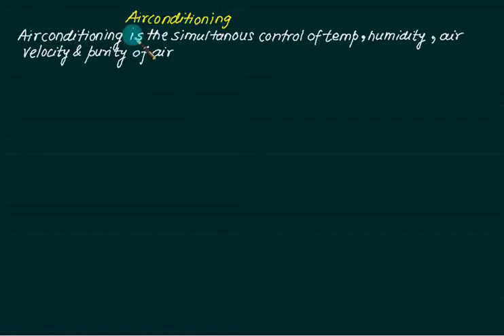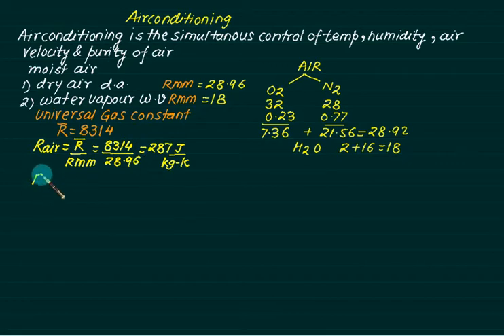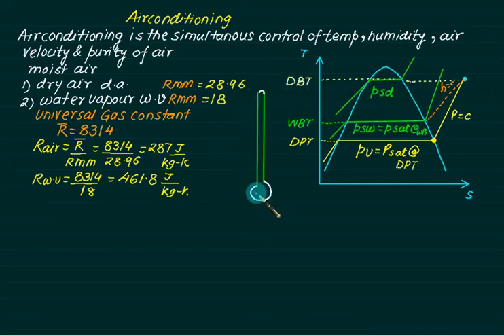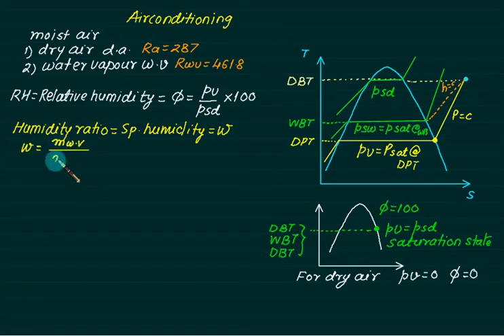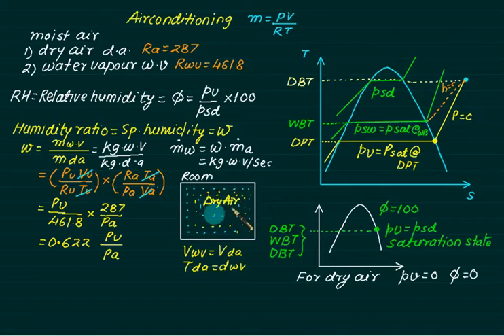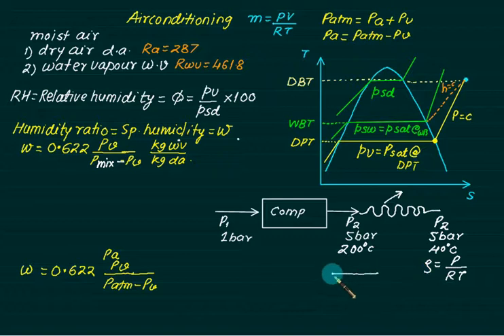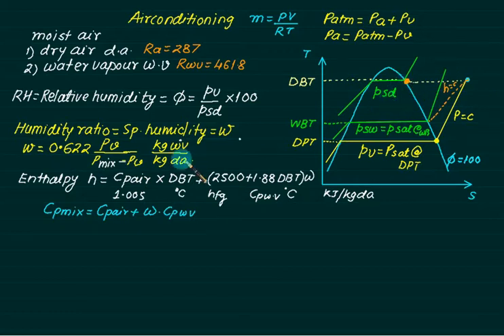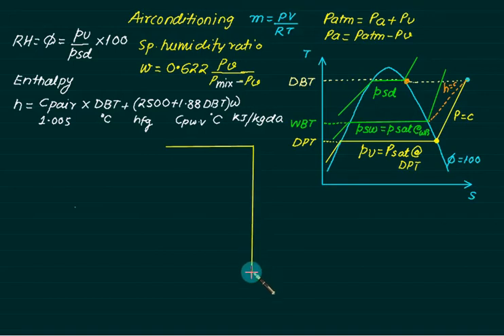Air Conditioning 01 | DBT, WBT, DPT | Relative humidity | specific humidity | enthalpy of moist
Definition of DBT, WBT, DPT  Relative humidity and specific humidity enthalpy of moist air. T-S diagram